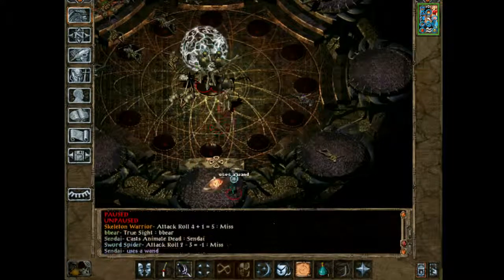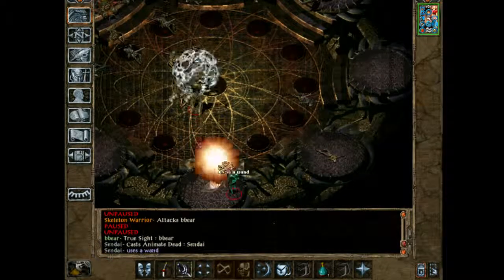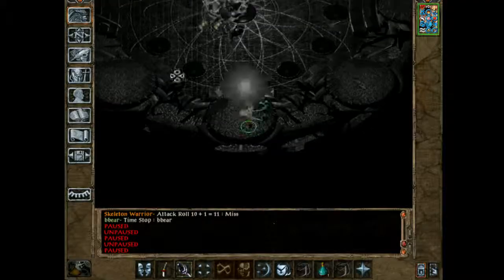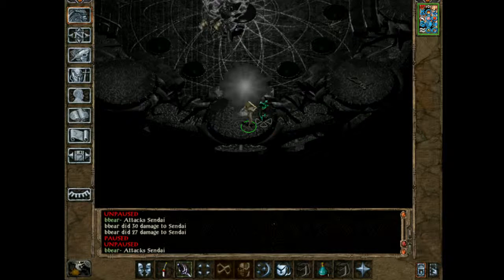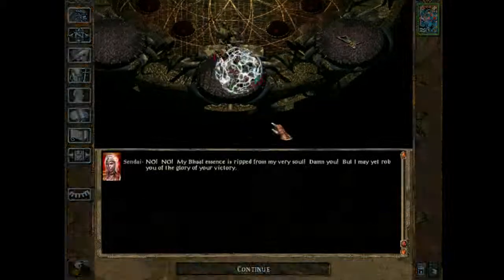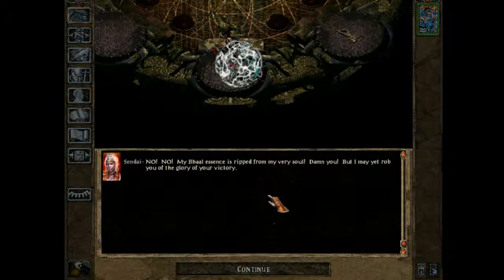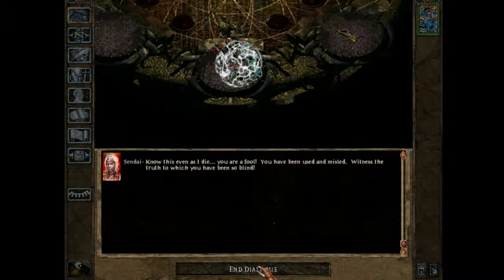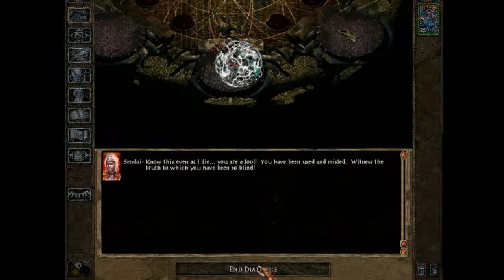BG2 Solo Level 1/1/1 FMT: Sendai Part 3